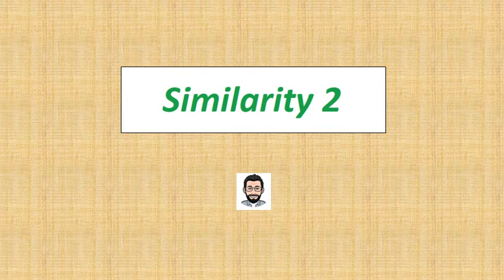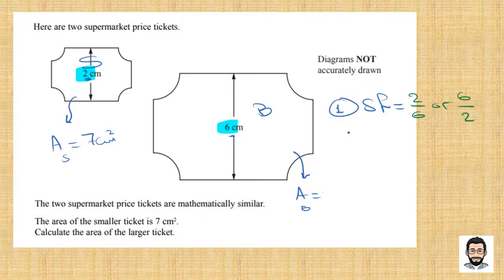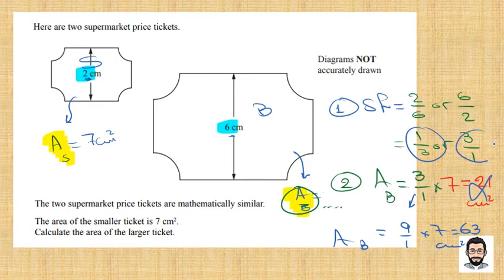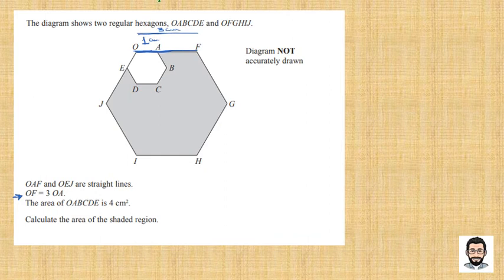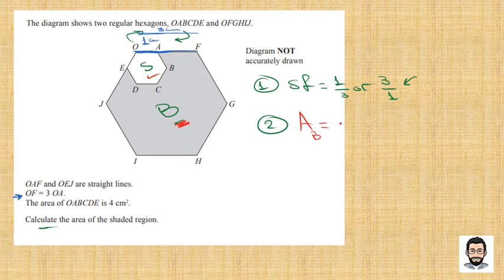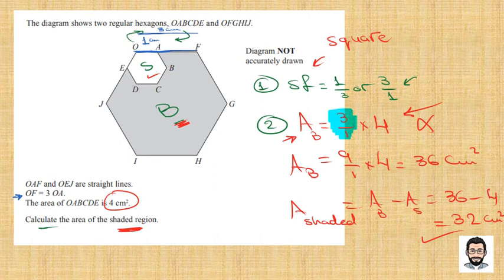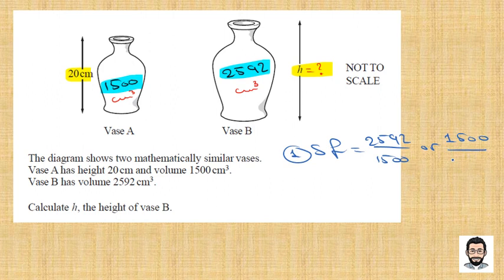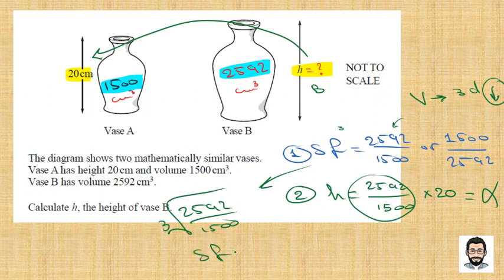Similarity part (2)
How to Find a missing side / area / volume using similarity?
How to determine the scale factor?
How to use similarity?
Math | Distance learning | Education | Secondary | Upper Grades
Enjoy Solving life applications on Similarity